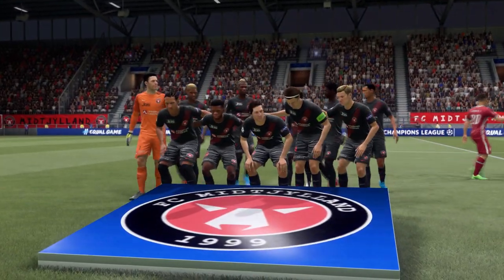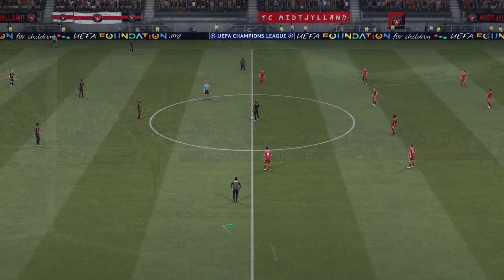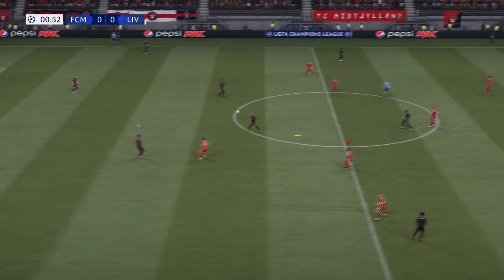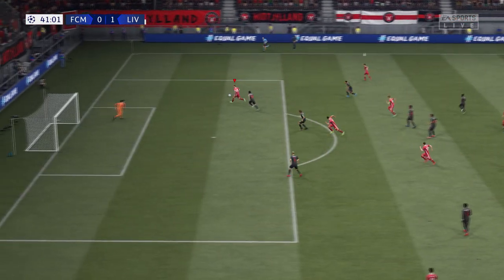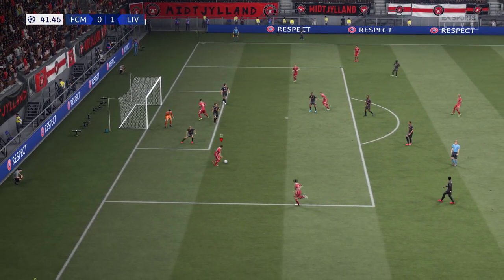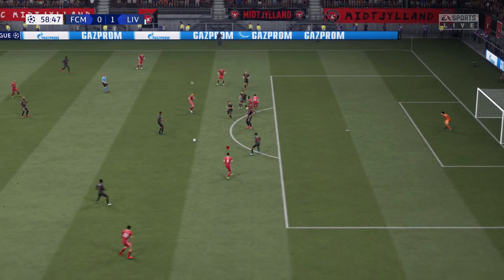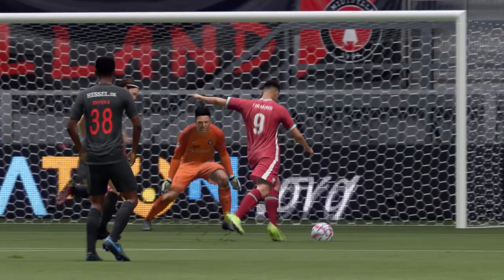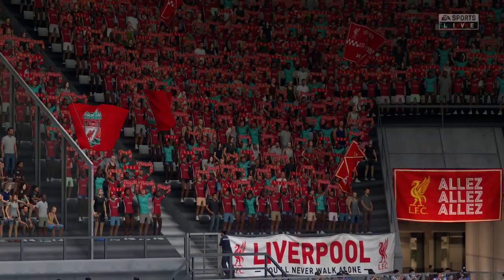FIFA 21 | FC Midtjylland 0 - 2 Liverpool | UEFA Champions League - MD 1 - 2020/21